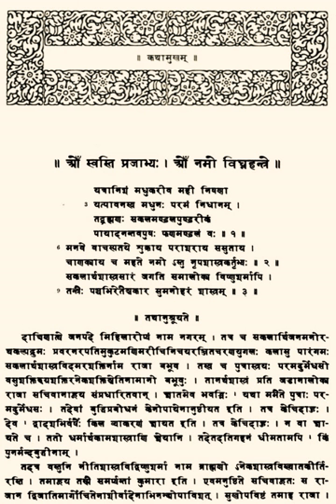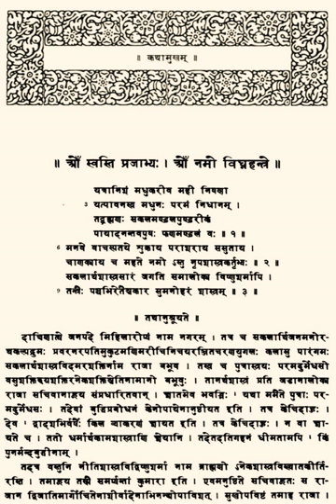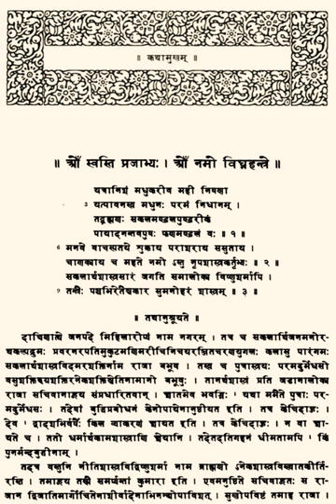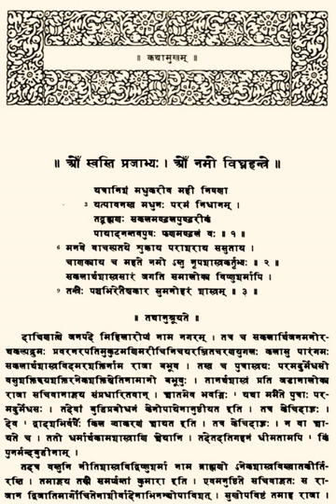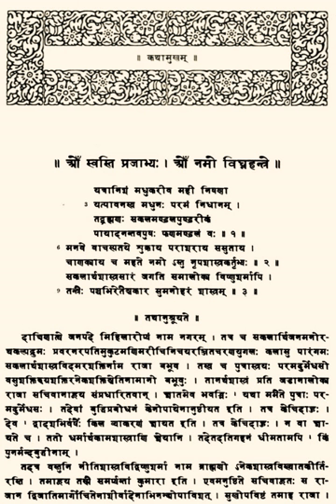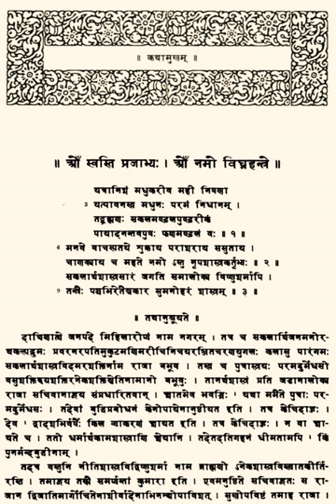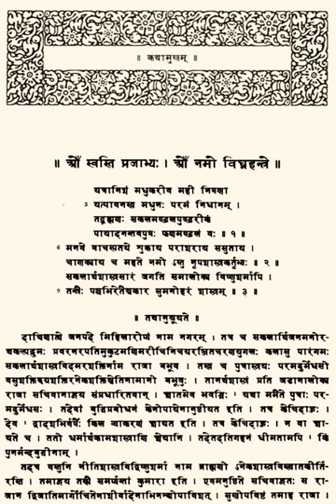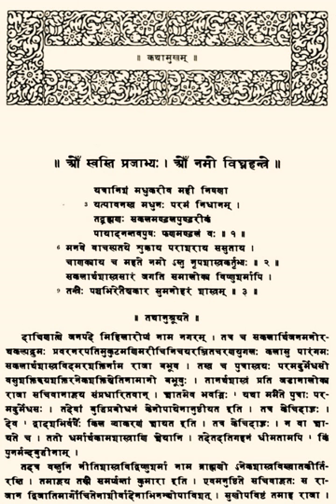Panchatantra | Wikipedia audio article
This is an audio version of the Wikipedia Article:
Panchatantra

00:02:56 1 Author and chronology
00:05:34 2 Content
00:06:38 2.1 Book 1: iMitra-bheda/i
00:08:04 2.2 Book 2: iMitra-samprāpti/i
00:09:21 2.3 Book 3: iKākolūkīyam/i
00:11:37 2.4 Book 4: iLabdhapraṇāśam/i
00:12:52 2.5 Book 5: iAparīkṣitakārakaṃ/i
00:14:37 3 Links with other fables
00:18:06 4 Origins and function
00:22:19 4.1 Metaphors and layered meanings
00:23:16 5 Cross-cultural migrations
00:23:58 5.1 Early cross-cultural migrations
00:24:40 5.2 How Borzuy brought the work from India
00:26:14 5.3 Kalila wa Demna: Mid. Persian and Arabic versions
00:29:10 5.4 The Arabic classic by Ibn al-Muqaffa
00:30:51 5.5 Spread to the rest of Europe
00:32:20 6 Modern era
00:35:18 7 See also
00:35:37 8 Notes
00:35:46 9 Editions and translations
00:35:58 9.1 Sanskrit texts
00:38:13 9.2 Translations in English
00:42:16 10 Further reading
00:42:25 11 External links

- Socrates

SUMMARY
The Panchatantra (IAST: Pañcatantra, Sanskrit: पञ्चतन्त्र, "Five Treatises") is an ancient Indian collection of interrelated animal fables in Sanskrit verse and prose, arranged within a frame story. The surviving work is dated to about 300 BCE, but the fables are likely much more ancient. The text's author is unknown, but has been attributed to Vishnu Sharma in some recensions and Vasubhaga in others, both of which may be fictitious pen names. It is likely a Hindu text, and based on older oral traditions with "animal fables that are as old as we are able to imagine".It is "certainly the most frequently translated literary product of India", and these stories are among the most widely known in the world. It goes by many names in many cultures. There is a version of Panchatantra in nearly every major language of India, and in addition there are 200 versions of the text in more than 50 languages around the world. One version reached Europe in the 11th century. To quote Edgerton (1924):
...before 1600 it existed in Greek, Latin, Spanish, Italian, German, English, Old Slavonic, Czech, and perhaps other Slavonic languages. Its range has extended from Java to Iceland... [In India,] it has been worked over and over again, expanded, abstracted, turned into verse, retold in prose, translated into medieval and modern vernaculars, and retranslated into Sanskrit. And most of the stories contained in it have "gone down" into the folklore of the story-loving Hindus, whence they reappear in the collections of oral tales gathered by modern students of folk-stories.

The earliest known translation into a non-Indian language is in Middle Persian (Pahlavi, 550 CE) by Burzoe. This became the basis for a Syriac translation as Kalilag and Damnag and a translation into Arabic in 750 CE by Persian scholar Abdullah Ibn al-Muqaffa as Kalīlah wa Dimnah. A New Persian version by Rudaki in the 12th century became known as Kalīleh o Demneh and this was the basis of Kashefi's 15th-century Anvār-i Suhaylī (The Lights of Canopus), which in turn was translated into Humayun-namah in Turkish. The book is also known as The Fables of Bidpai (or Pilpai in various European languages, Vidyapati in Sanskrit) or The Morall Philosophie of Doni (English, 1570). Most European versions of the text are derivative works of the 12th-century Hebrew version of Panchatantra by Rabbi Joel. In Germany, its translation in 1480 by Anton von Pforr has been widely read. Several versions of the text are also found in Indonesia, where it is titled as Tantri Kamandaka, Tantravakya or Candapingala and consists of 360 fables. In Laos, a version is called Nandaka-prakarana, while in Thailand it has been referred to as Nang Tantrai.